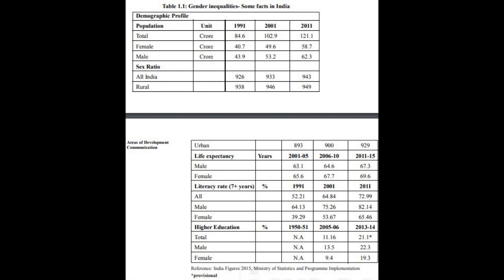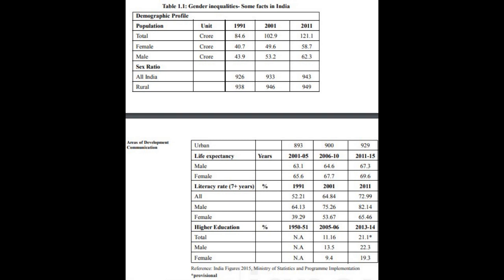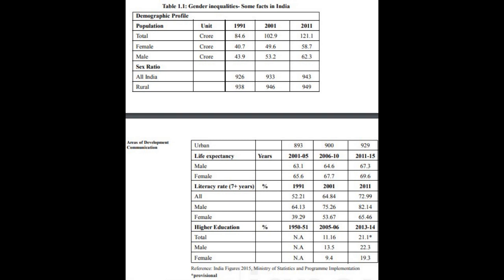Unit-1 Women and Child Development Block-1 MDC-2 MADJ SOJNMS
Unit-1 Women and Child Development
Block-1 Areas of Development Communication
MDC-002 Human Development and Communication
First Year
Master of Arts (Development Journalism) (MADJ)
Master's Programme
 School of Journalism and New Media Studies (SOJNMS)
IGNOU audiobooks
Indira Gandhi Nat ional Open University